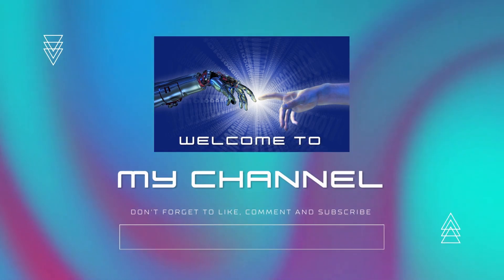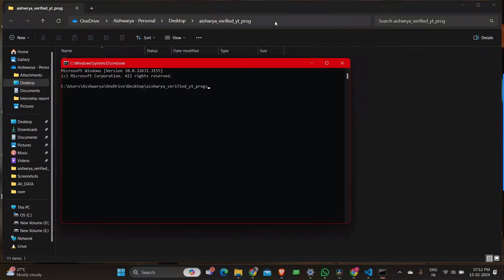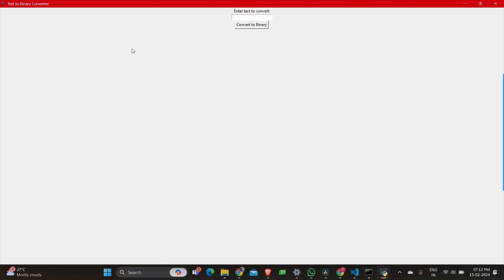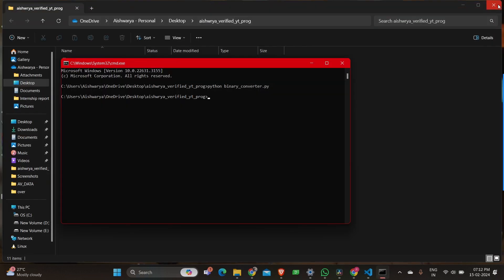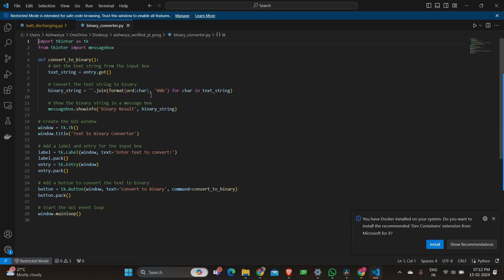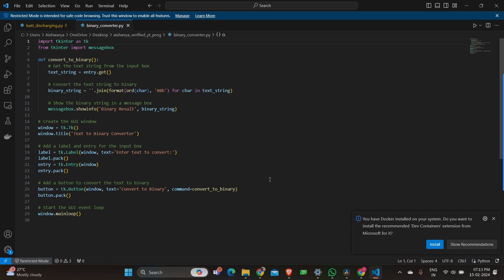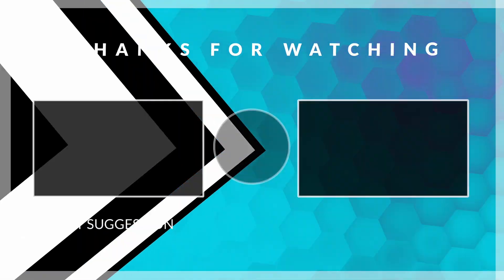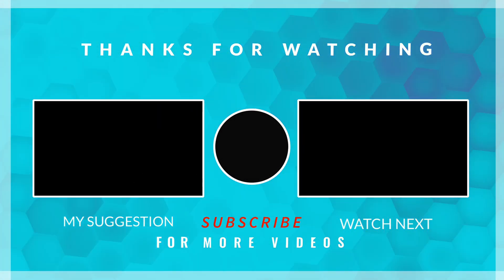Create Your Own Text-to-Binary Converter with Python and Tkinter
Learn how to build a simple yet powerful text-to-binary converter using Python and the tkinter library. Follow along as we guide you through each step of the code, from creating the graphical user interface to implementing the conversion logic. With this tutorial, you'll gain a deeper understanding of GUI programming in Python and how to manipulate text data. Let's dive in and unleash the power of Python for your own projects.